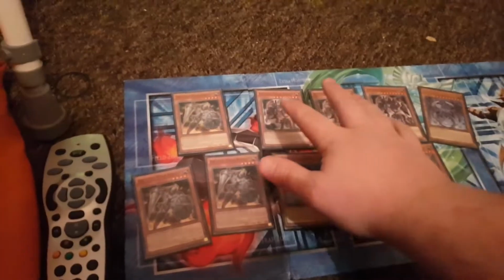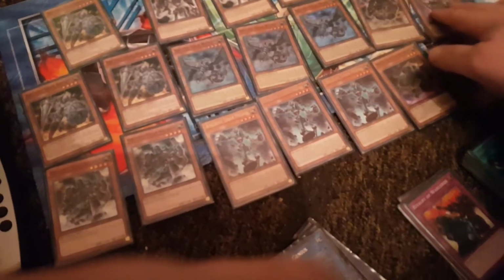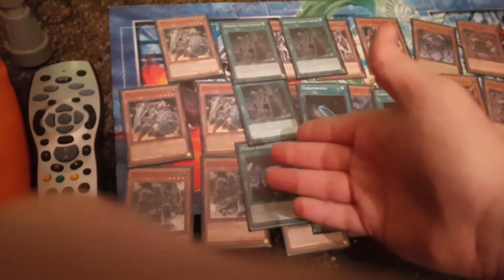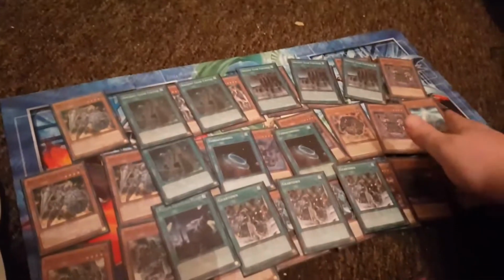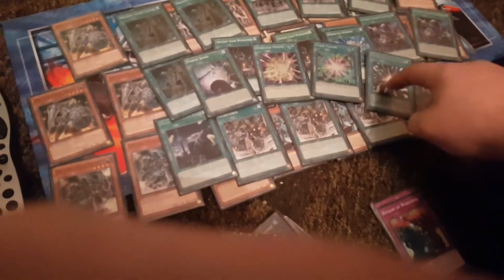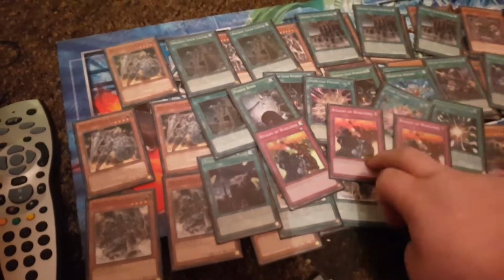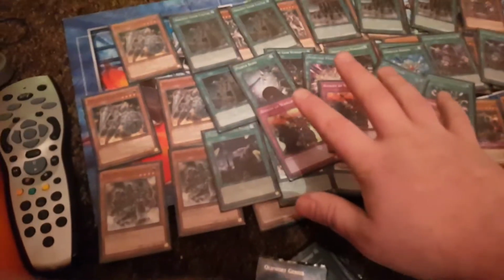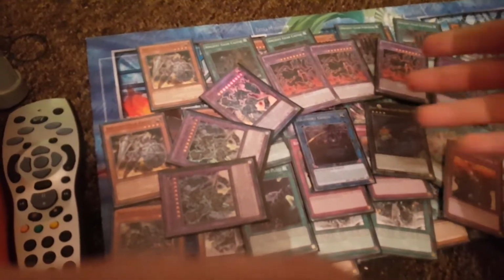Ancient Gear deck profile update version 0.1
Zephyr WarGames Facebook YouTube tier zero internet ZWgames5